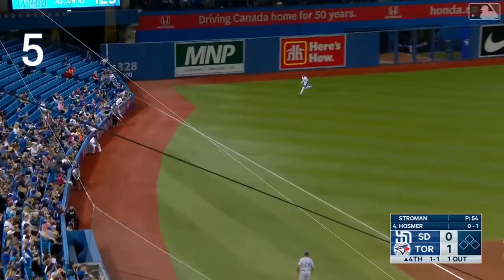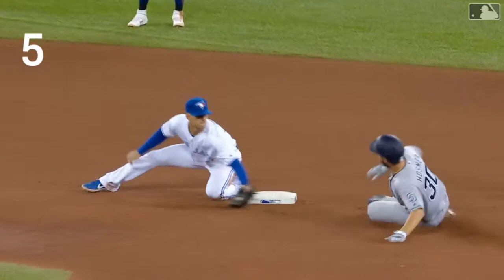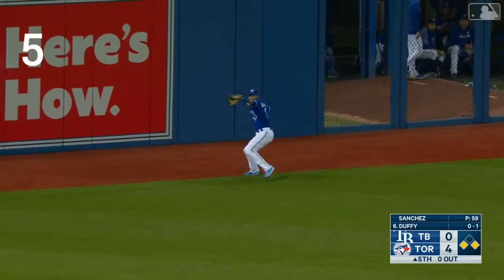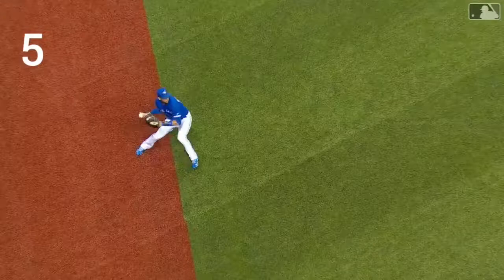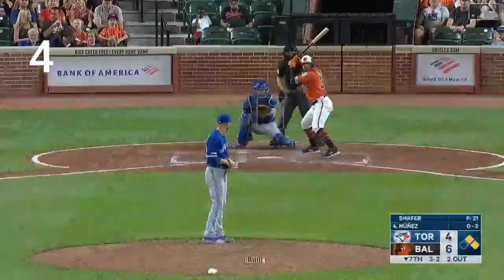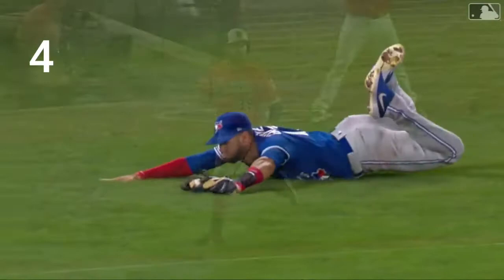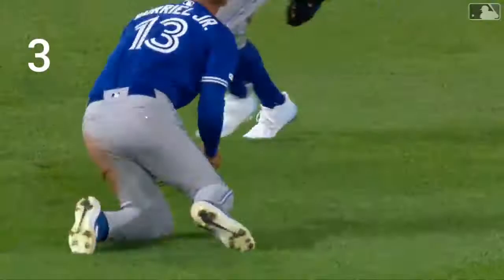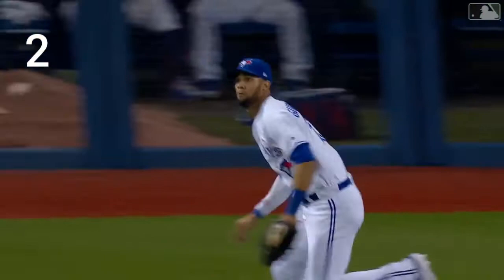Lourdes Gurriel Jr Top 5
Beisbol